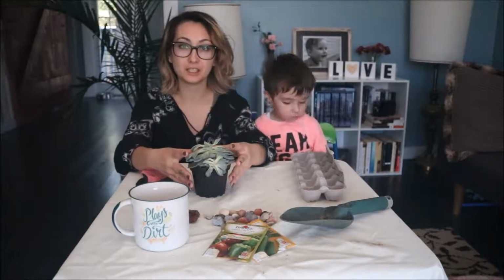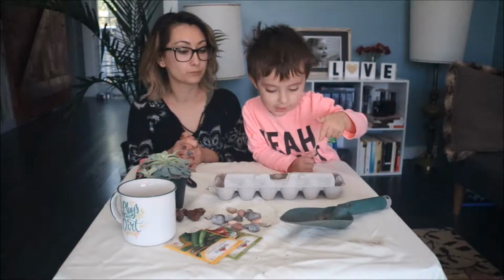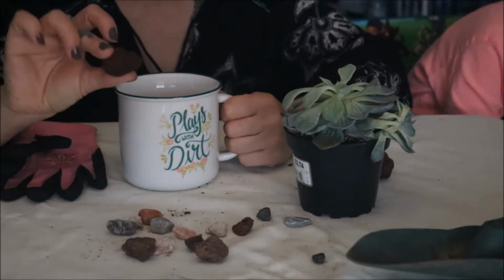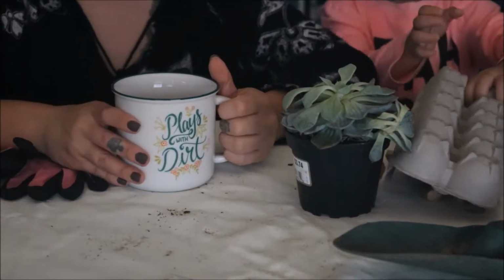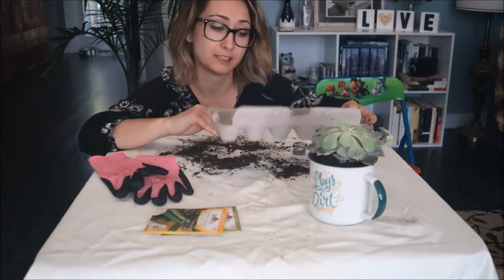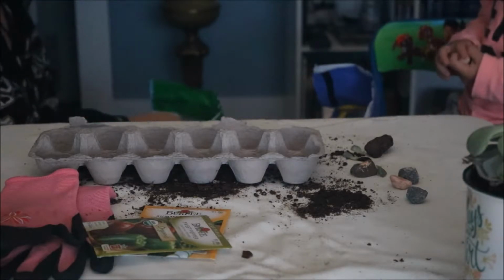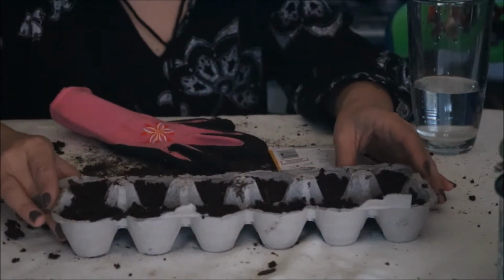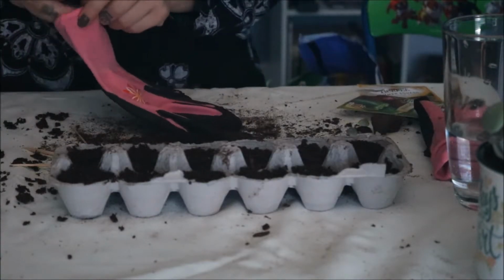Plant With Me！🌱 [Succulent in a Mug / Seedlings in an Egg Carton]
Summer Squash, Sweet Peppers, Succulent

Water Spritzer